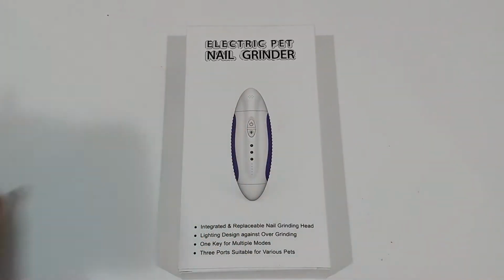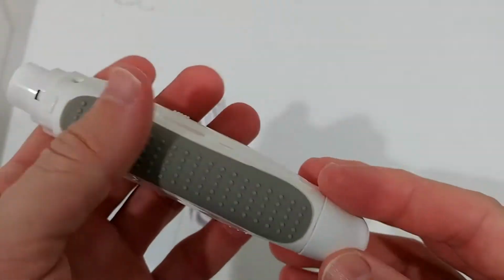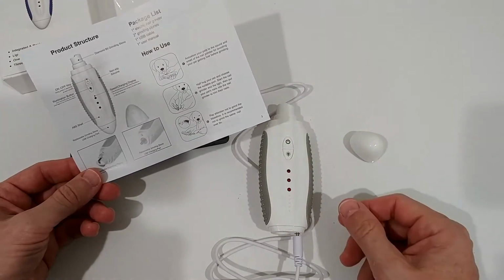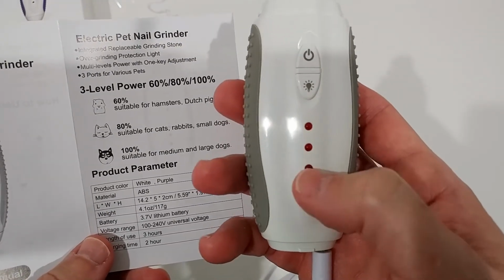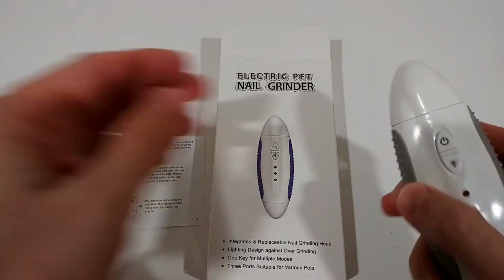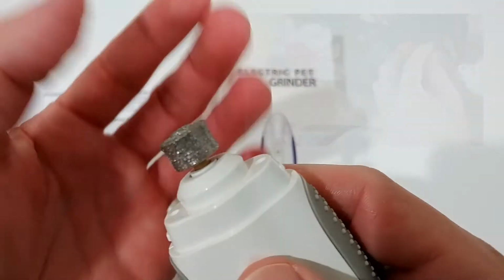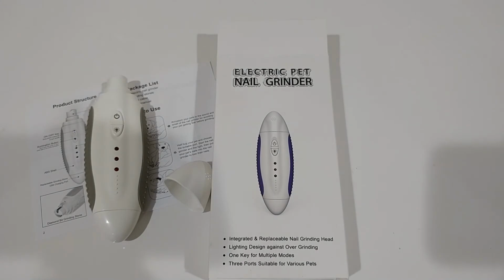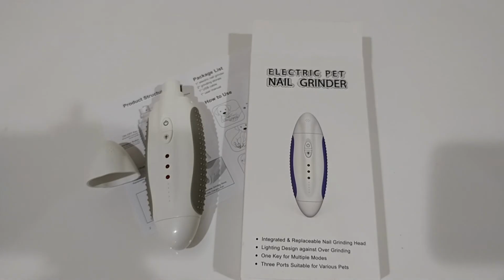Dog Nail Grinder 3-Speed Electric USB Rechargeable, Pet Nail Trimmer, Painless Nail Grinding REVIEW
Dog Nail Grinder, Pet Nail Trimmer 3-Speed Electric Dog Nail Trimmer Painless Nail Grinding Tool Paws Grooming & Smoothing Quiet Nail Grinder for Dogs & Cats USB Rechargeable

FULL REVIEW showing unboxing, how to use 'dry', replace grinding stone and use at our dwarf rabbit 'Cookie'

Get more information about this pet nail grinder trimemer directly on Amazon with this

Original Product description:

Safe & Effective & Precise & Painless Grinding. Make nail trimming easier! Never worry about cutting pets nails will hurt it! One step to keep your pet's nails comfortable and beautiful! The professional electric nail grinder makes low noise and quite will help your pet calm. 3 kinds of "windows" are available for large and medium-sized puppies and cats, saving money!
Low Noise & Low Vibration. The use of high-quality motors not only improves the operation but also greatly shortens the time for nail Trimming. The sound insulation technology of the ABS texture shell makes the nail trimmer operate with less noise and will not scare pets.(less 50dB) Let your pet enjoy nail grinding more!
Advanced 3-Speed & 3 Grinding Windows. The appropriate window and power can be quickly selected according to pet's size and nail hardness. Dog quiet nail grinder suitable for small, medium, and large dogs cats of different sizes nails. An electric nail grinder for multiple uses will save you time!
Upgrade lighting & Grinding durable. You can make full use of lighting to find "quick" to avoid nail injuries. A diamond point is used to ensure friction with pet nails without pain! Please use it with confidence! Note: The extra bit grinder is hidden at the bottom.
USB Rechargeable & Portable. USB charging can be used continuously for 3 hours, compact and lightweight easy to carry, you can use it anywhere! Our products use safe materials. We will reply to you within 24 hours.

Why we design this 2020 newest pet paw trimmers for dogs & cats

We are a shop that click-and-mortar pet supplies, We found that pet parents go to the pet salon every month to deal with the nails of cats and dogs, which is actually very easy to trim.
Tiancai electric dog trimmers don't have a very strong vibration so dogs just sit quietly and don't bother with it. It's so much cheaper to use this than getting it done professionally.
This dog/cat nail trimmer is a lifesaver!!!
You may spend lots of time on pets paw nails, normally when you cut their nails they are sharp and they scratch you, what a relief to get their nails much shorter, rounded, and no bleeding!

Electric dog grinder for nails will save your time. There are 3 kinds of windows to choose from, large dogs and puppies at home can be shared, safe, and save your money!

Note:

PLEASE avoid just holding it against the nail and grinding away (no more than 5 seconds)- the nail heats up and your dog will be in pain.
BEFORE grooming turned it on and allowed the dog to see it, sniff it, make sure he would not be freaked out especially timid/anxious dogs!
If necessary, please turn on the light, avoid the "quick", to prevent harm to your pet.

More Details
Material:ABS
Battery: 500 mAh
Voltage: 5V / 1A
Charge:2 hours, use 3 hours

Product details
Shipping Weight: 5 ounces
ASIN: B087F5B9SX